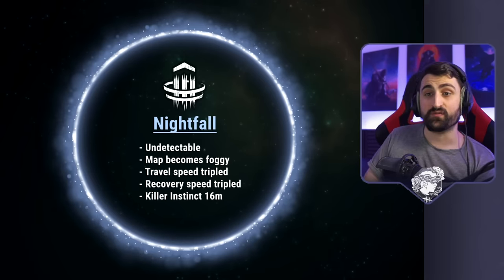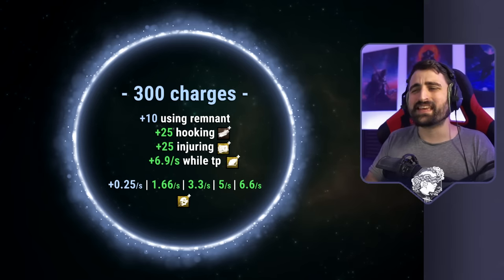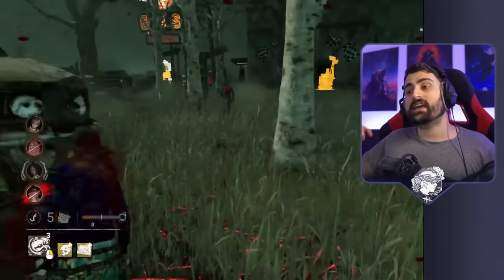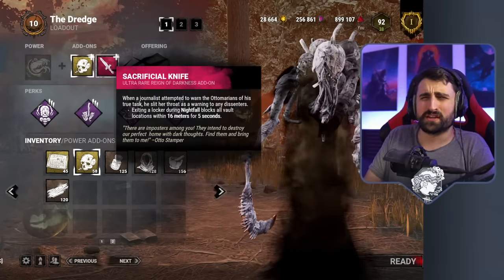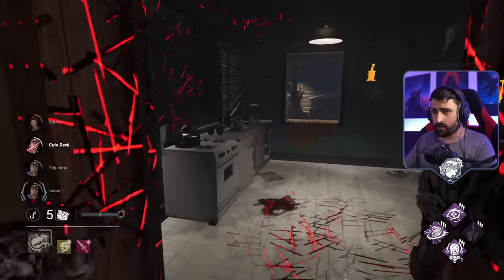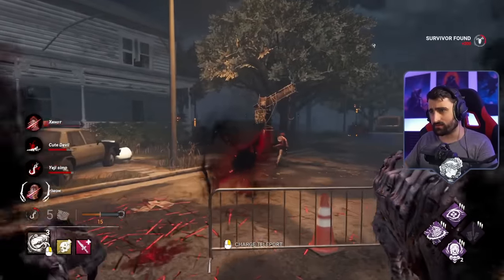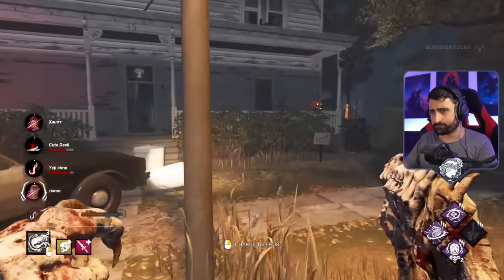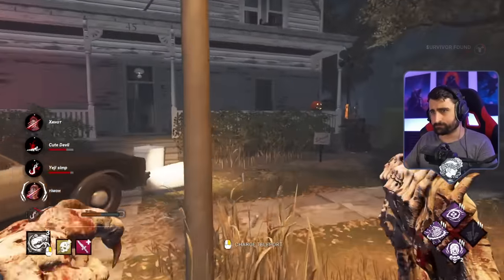Malthinker Skull has a REALLY strong effect... | Dead by Daylight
This video explains the Dredge add-ons that increase his Nightime meter and why the Malthinker Skull is by far the best of them all.

0:00 Nightfall Explained
5:28 Build
6:00 Gameplay

Background space footage: @SpaceFootageCollective
Thumbnail render & footage help from Ev3ntic: